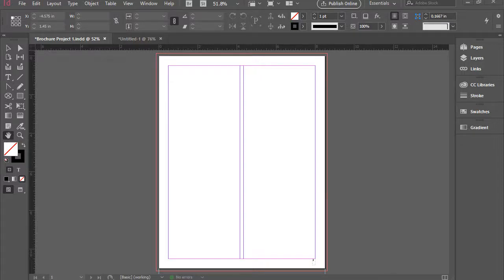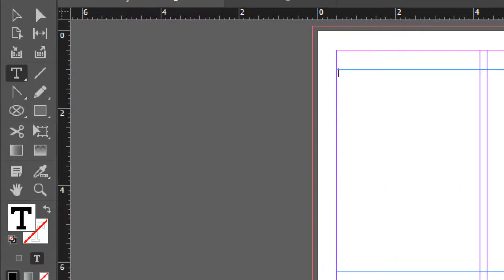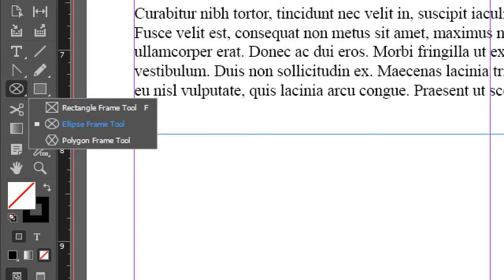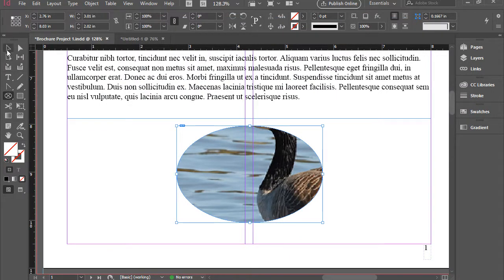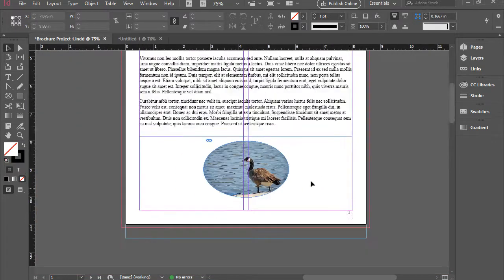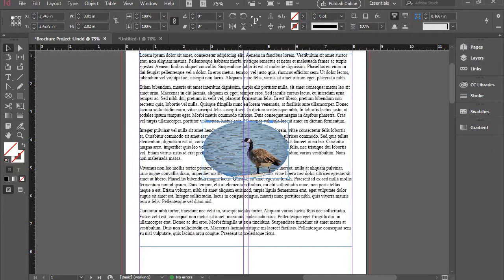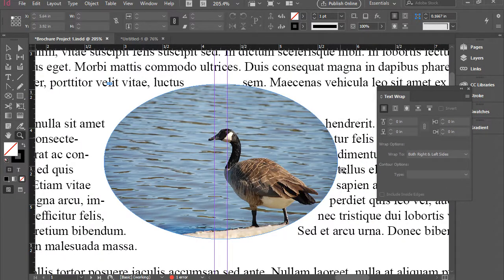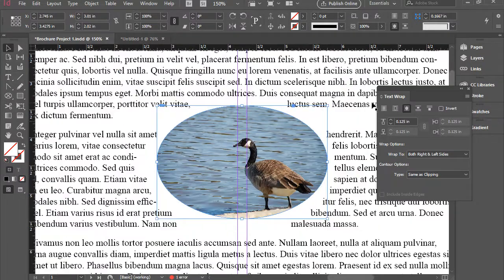Wrapping Text Around an Image in InDesign